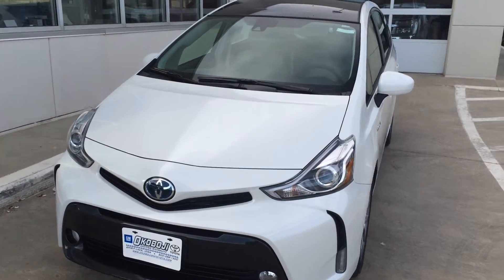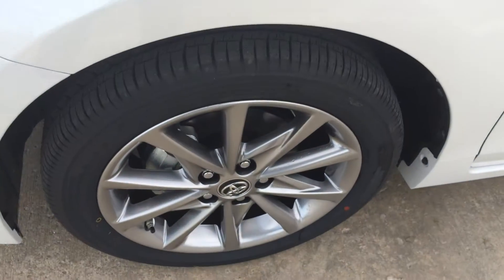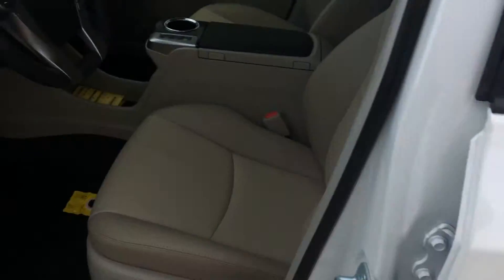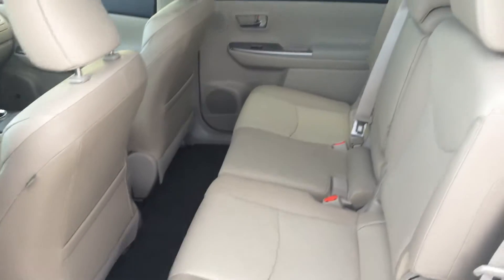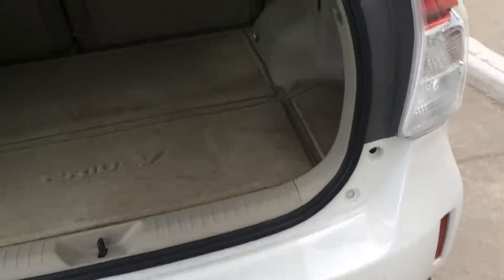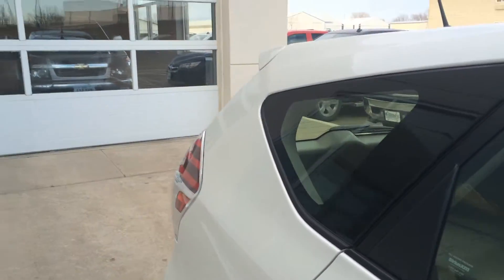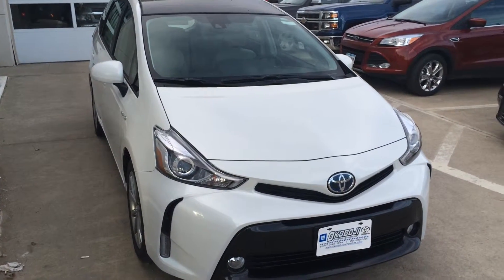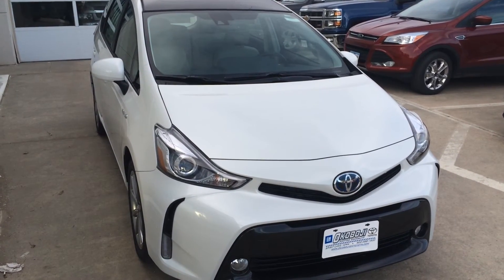2015 TOYOTA PRIUS v FIVE OKOBOJI MOTOR COMPANY SPIRIT LAKE, IOWA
The 2015 Toyota Prius v Five is for sale at Okoboji Motor Company in Spirit Lake, Iowa.